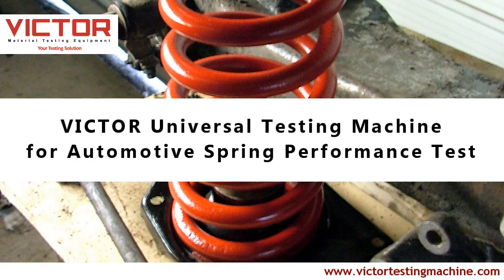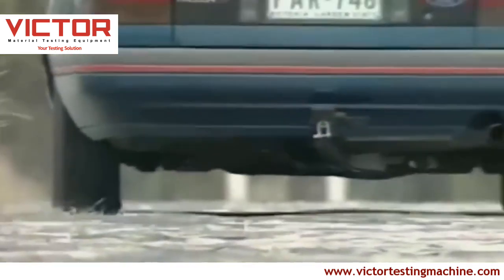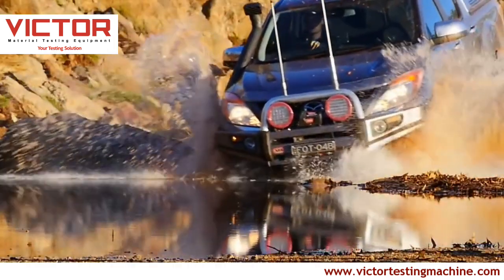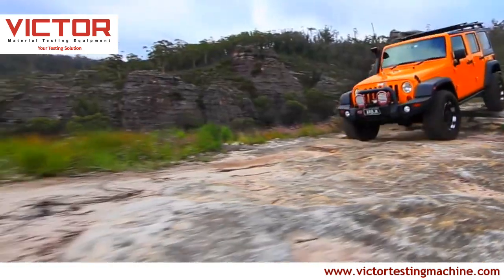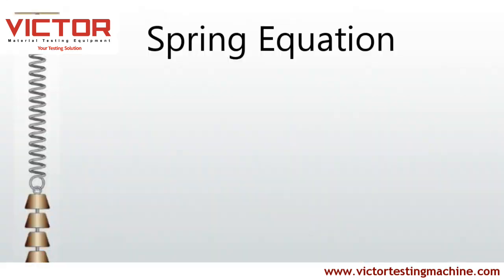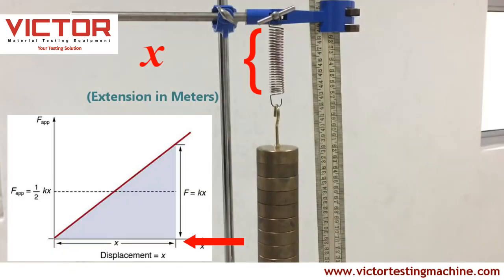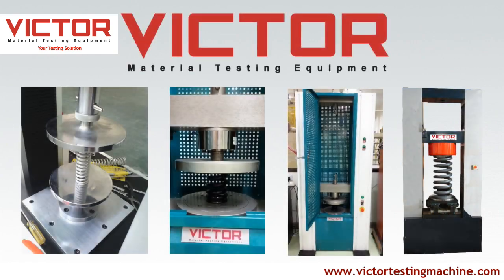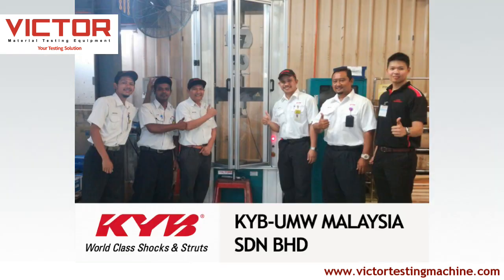VICTOR UTM for Automotive Spring Performance Test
Love Automotives?

Do you know:
• Why is it important to do testing on a car's suspension?
• What is the theory behind it?
• What can we use to measure it?

Find the answers here in this video to know more!

(If you find anything out of peculiar, please inform us; thank you)

VICTOR;s Universal Testing Machines are capable of doing Spring Performance Testing for Automotive and equivalent Spring Industries.